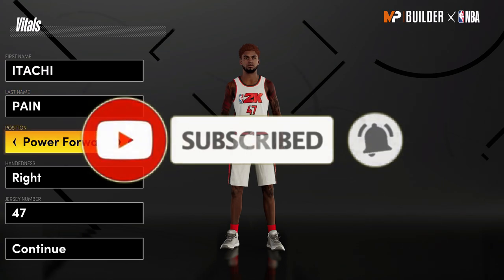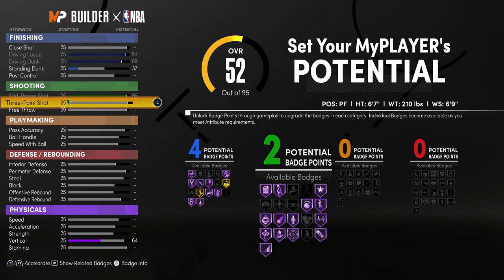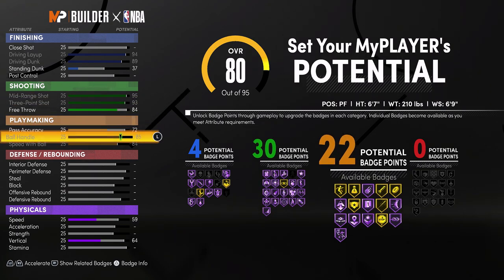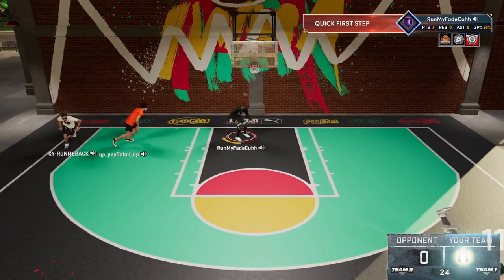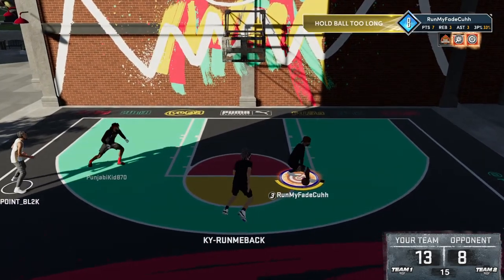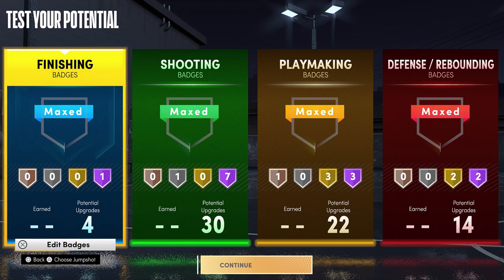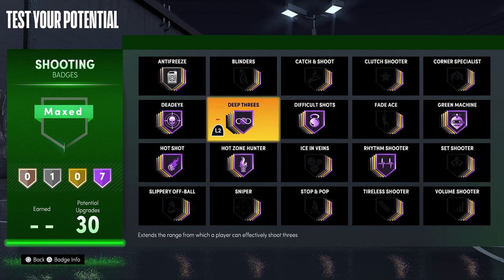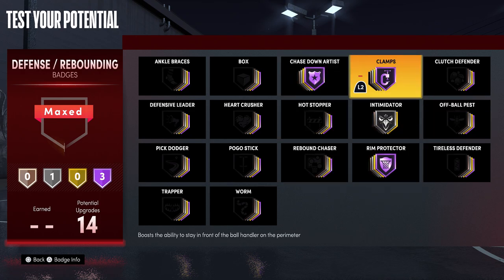I CANT MISS WITH THIS 30 SHOOTING BADGE DEMIGOD! BEST PLAYER BUILD ON NEXT GEN NBA 2K21! 100% GREEN!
We need space to do great things..

                                  - ISOLATION